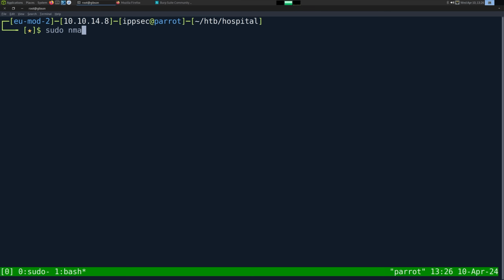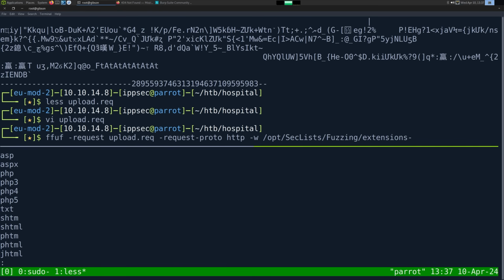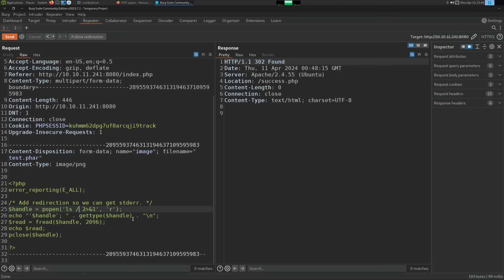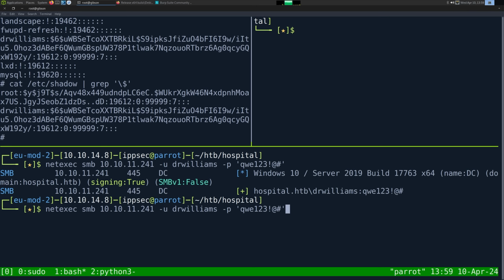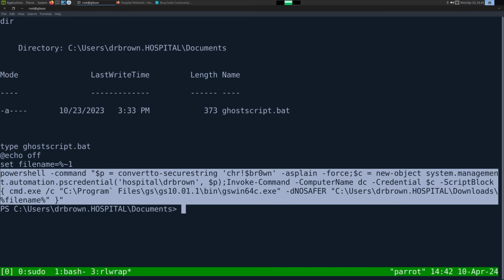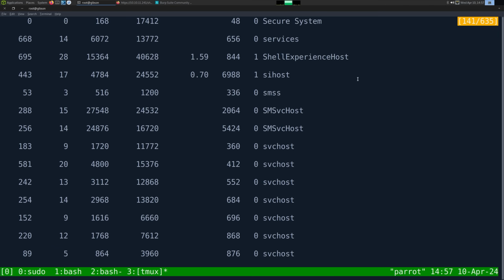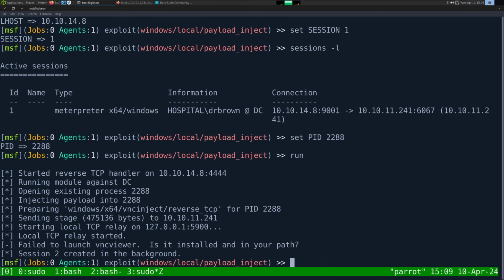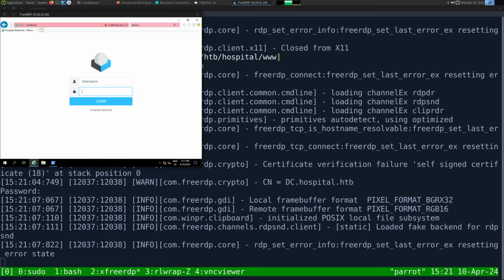HackTheBox - Hospital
00:00 - Introduction
01:00 - Start of nmap
03:00 - Analyzing the TTL to see that the Linux Host is likely a Virtual Machine. Also Docker is not at play since it decremented
07:00 - Attacking the PHP Image Upload Form, discovering we can upload phar files
13:48 - Uploading a php shell, discovering there are disabled functions blocking system
17:15 - Using dfunc bypass to identify proc_open is not disabled and then getting code execution
23:00 - Reverse shell returned on the linux host
26:00 - Uname shows a really old kernel, then doing CVE-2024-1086 which is a NetFilter exploit between kernels 5.14 to 6.6, getting root and then cracking the hash to get drwilliams password
29:20 - Talking about Man Pages and how they are organized to identify $y$ is yescrypt
33:40 - Logging into RoundCube, discovering an email that indicates that drwilliams runs GhostScript with EPS Files, looking for exploit
36:00 - Building a malicious EPS File with a powershell reverse shell
43:40 - PRIVESC 1: Uploading a shell in XAMPP and getting system
52:30 - PRIVESC 2: Discovering an active session, using meterpreter to get a keylogger running and stealing the password
1:01:50 - While we are waiting for keys to be typed, lets inject a Reverse VNC Server so we can watch the screen
1:10:08 - PRIVESC 3: Showing we could just remote desktop as Chris Brown and then view the password